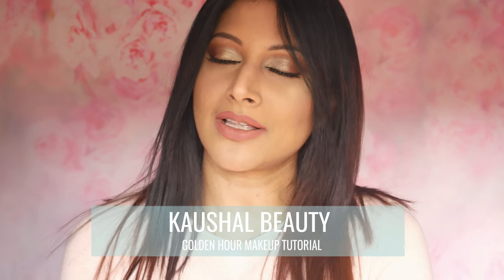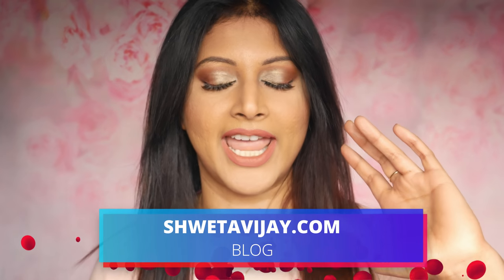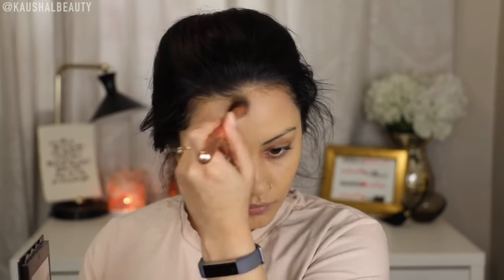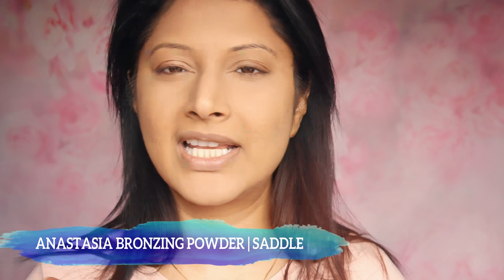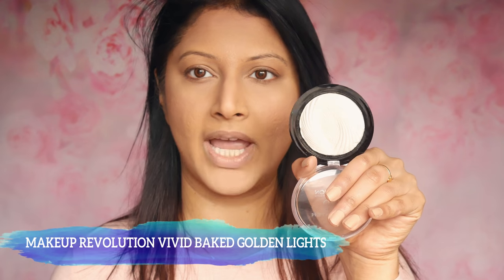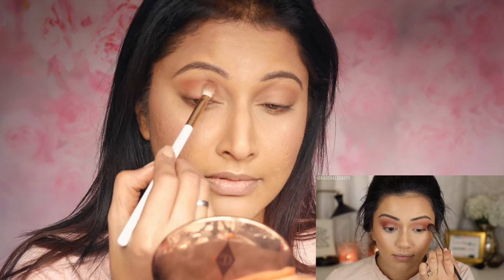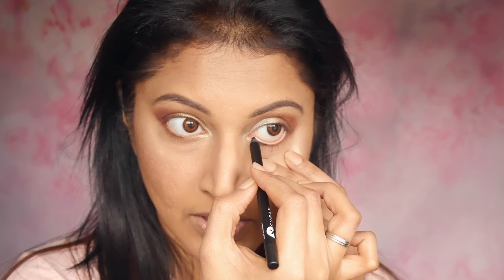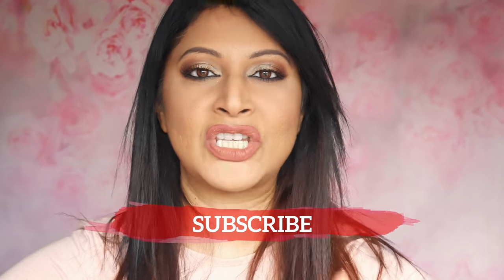I TRIED FOLLOWING A KAUSHAL BEAUTY MAKEUP TUTORIAL ON ACNE SKIN | KAUSHAL BEAUTY GOLDEN HOUR MAKEUP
The first of the new series where I imitate the work of our brown skin beauties here on youtube and today it is a Kaushal beauty makeup tutorial. Was it challenging? An epic fail? Watch , find out and let me know who should be next. [READ DISCLAIMER BELOW]

gIr9eFJnZQ0

PRODUCTS MENTIONED
1. the ordinary hyaluronic acid
2. urban decay quickie fix
3. fenty beauty 310
4. urban decay all nighter 7.0
5. charlotte tilbury wonder glow
6. Charlotte tilbury airbrush flawless
7. la girl pro conceal  beautiful bronze
8. collections lasting perfections medium
9. anastasia bronzing powder saddle
10. primary taboo blush
11. radiance veil illamasqua
12. makeup revolution baked highlighter golden lights
13. morphs setting spray
14. party queen eyebrow pencil
15. hula beauty rose gold edition palette
16. fenty beauty galaxy palette
17. nyx high standard
18. Lacy luck nykaa
19. jade rose nykaa
20. try sugar stroke of genius kohl
21. jade lash